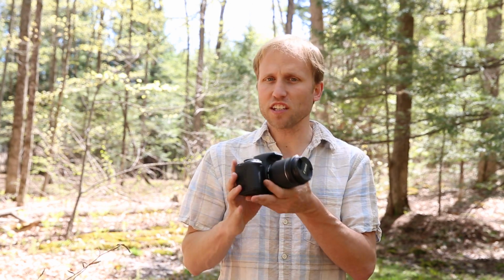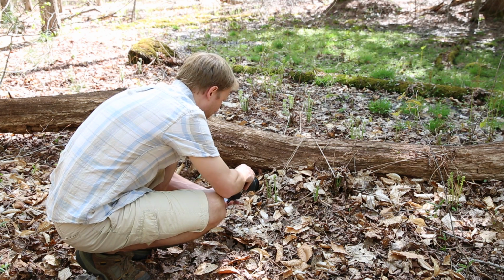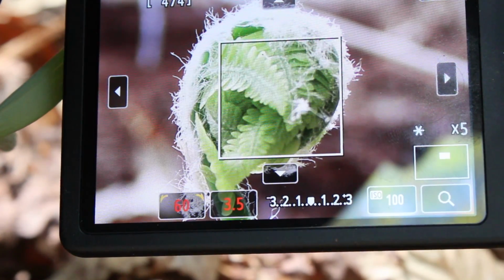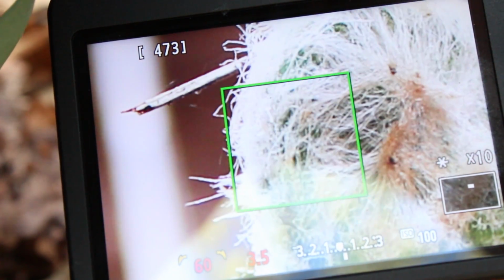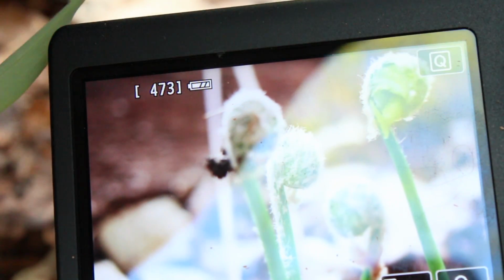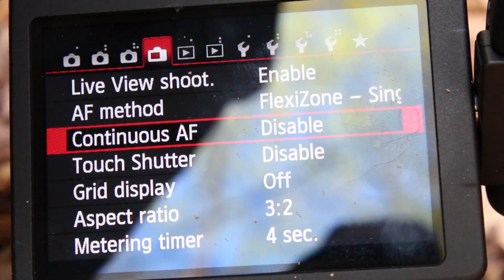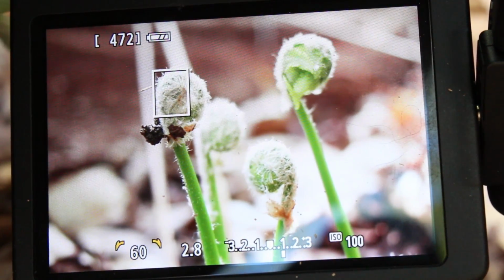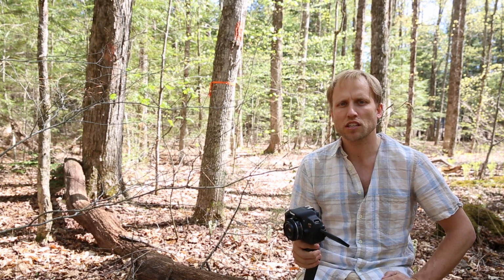How I Shoot - Canon T4i/T5i Tips and Tricks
Walk through using back button focusing, touch screen with magnification and full time manual focus for precise focusing.  Additional tips included

My Recommendations:
Best Advanced Point and Shoot [Sony RX 100 Mark III]
Best entry level photo DSLR [Nikon D5300]
Best entry level photo/video DSLR [Canon T5i (700D)]
Best all around mirrorless [Sony a6000]
Best Semi-Pro DSLR for Photo/Video [Canon 70D]
Best video camera [Panasonic GH4]

My Gear for YouTube videos:
Canon 5D Mark III
Sigma ART 50mm f/1.4
Benro Aero2 Tripod
Zoom H4n Audio

Budget Gear Youtube Videos
Canon T5i 18-55 lens
40mm f/2.8 lens
Lav Mic Audio

For Wedding Photography:
Camera [Canon 5D Mark III]
lens [Canon 24-70 f/2.8 USM Mark II]
Lens [Sigma ART 50mm f/1.4]
Lens [Canon 70-200 f/2.8 IS US Mark II]
Flash [Canon 600RT]

Best Prime Lens:
Cheap Portraits [Canon 50mm f/1.8]
Walk Around Prime [Canon 24mm EF-S]